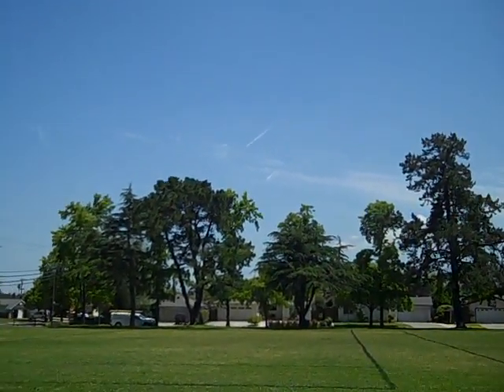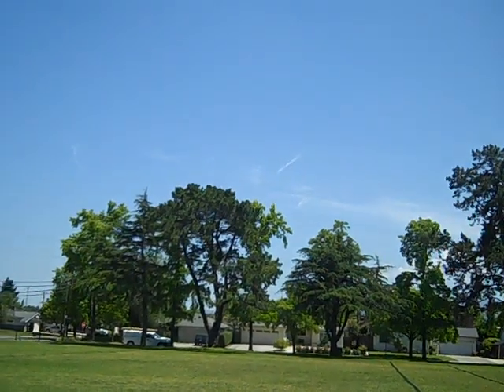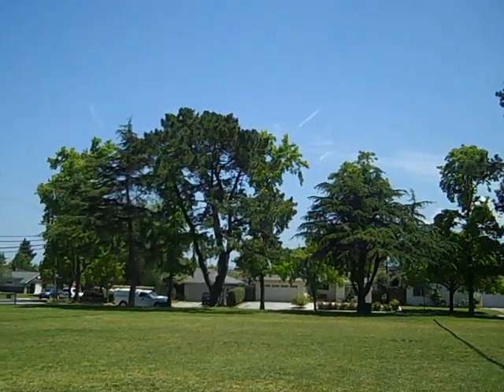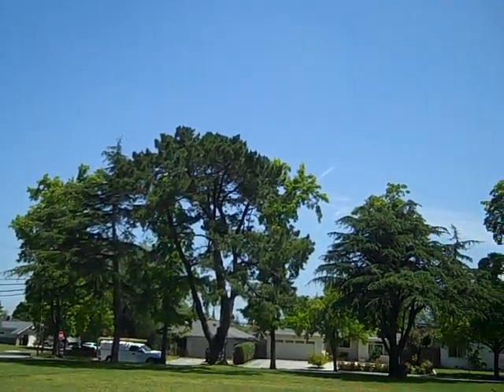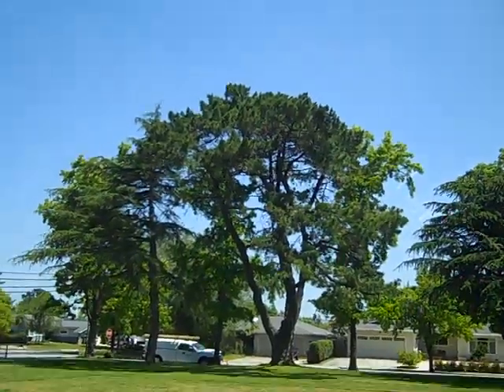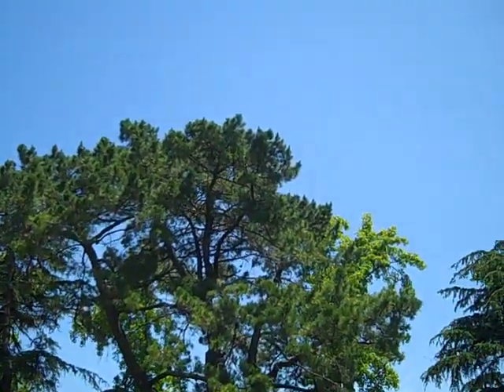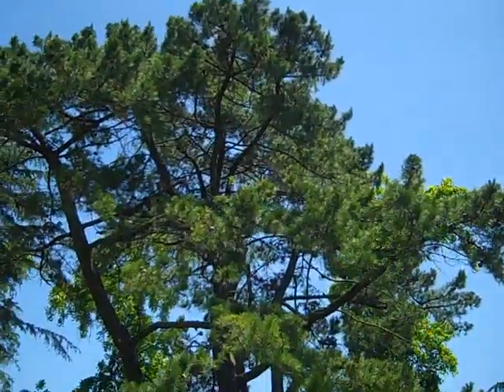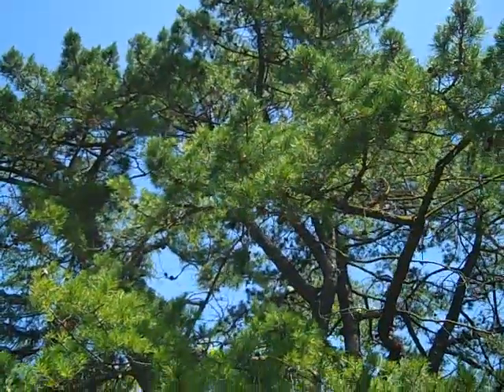Squirrel Flies Into Tree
I took my two new foam, rubber powered, free flight Squirrel model airplanes to the park for first flight tests and videos.  The wind picked up a bit and the last flight ended in a tree beyond the reach of my 31' Jackite pole.  for detailed, illustrated building instructions and the story of how I got this Squirrel down from the tree.